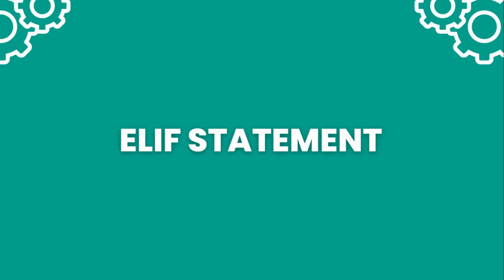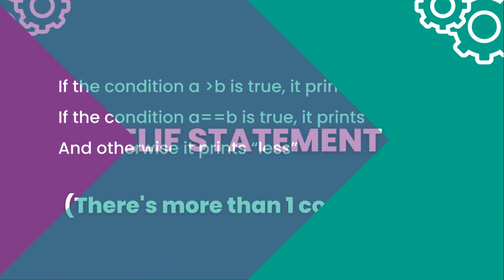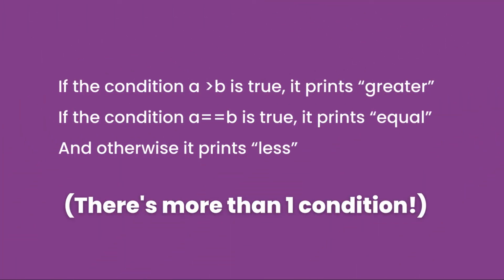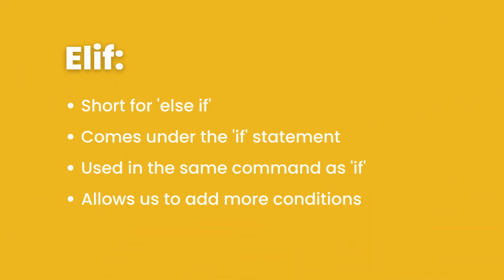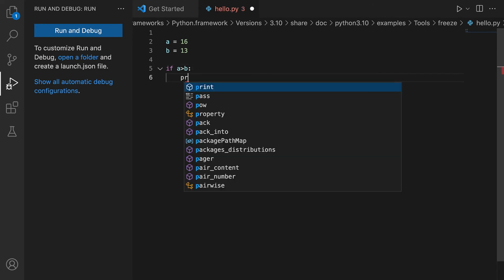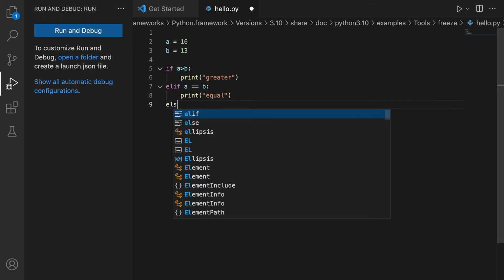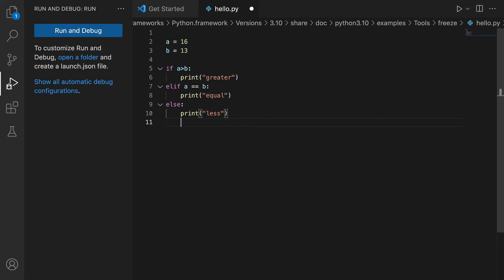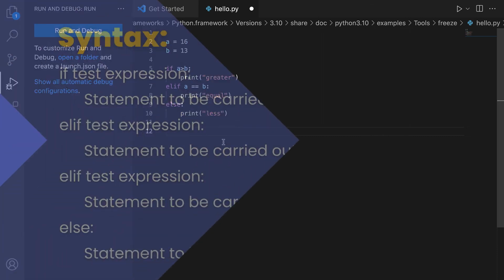The Elif Statement in Python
Learn about how the else if or "elif" statement works and how you can use it in Python. Once you're done with the video, try out this Python coding activity with the Elif statement:

Use the input function, the elif statement, and the print function to write a program to do the following:

Ask the user to answer the question “How was your day?”

If their answer is “Good”, print out “That’s awesome to hear!”

If their answer is “Bad”, print out “I’m sorry to hear that. Hope it gets better!”

Else, print out “Oh I see.”

Remember:
Always store the input in a variable!
Don’t forget indentations and colons.

Here is an example of what the code should look like:

response = input("How was your day?")

if(response == "Good"):
    print ("That’s awesome to hear!")
elif(response == "Bad"):
    print("I’m sorry to hear that. Hope it gets better!")
else:
    print("Oh I see")